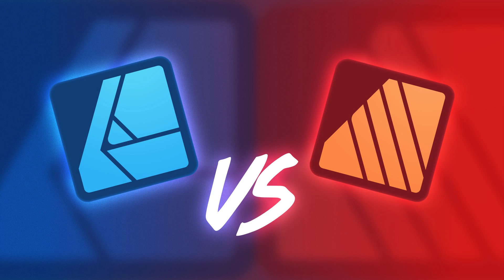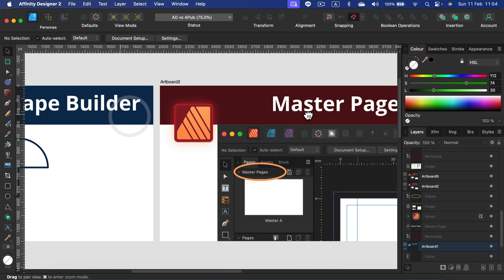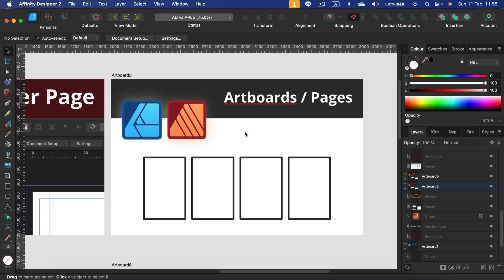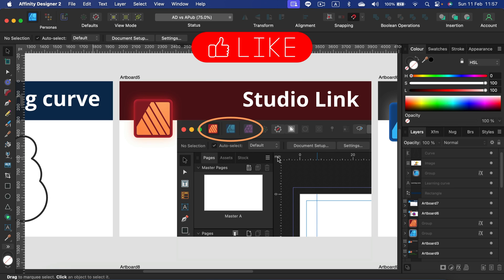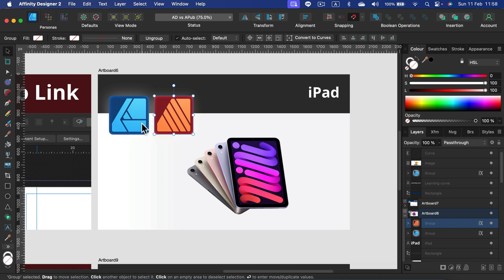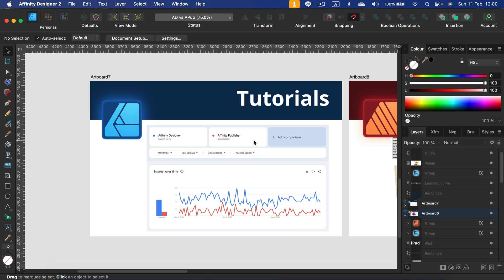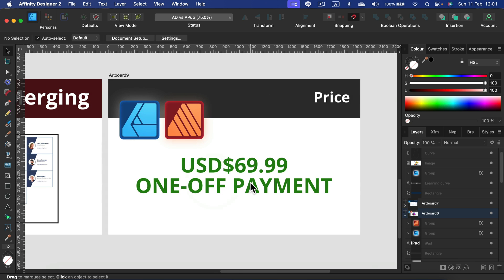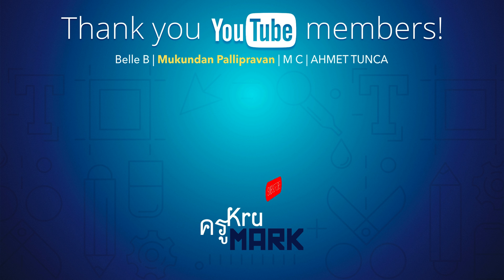Affinity Designer vs Affinity Publisher What's the difference?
Curious about the disparity between Affinity Designer and Affinity Publisher? In this comprehensive comparison video, we delve into the fundamental variances between these two powerful design tools. Whether you're a seasoned graphic designer or a budding desktop publisher, understanding their unique features is essential. Discover the distinctions in functionality, usability, and application suitability to determine which software best suits your creative needs. Watch now for an in-depth analysis and make an informed decision for your design projects!